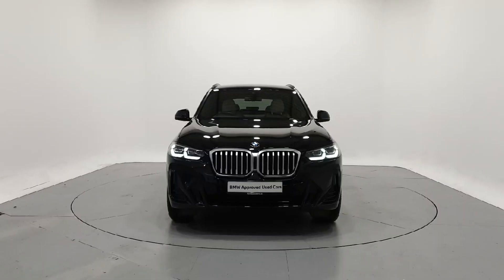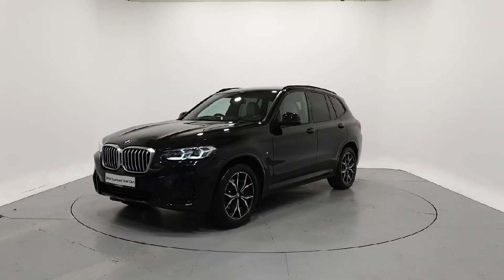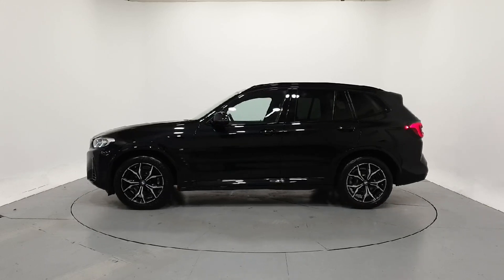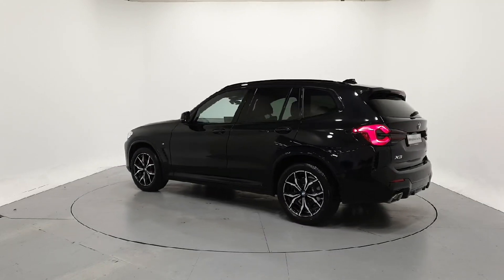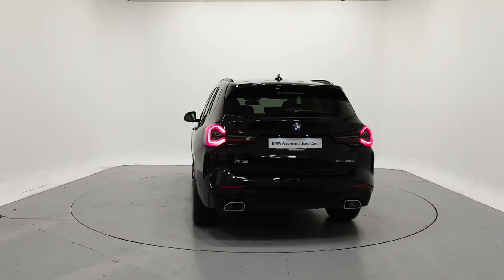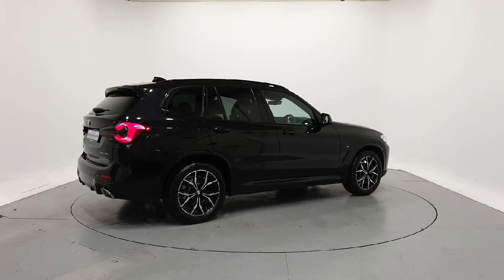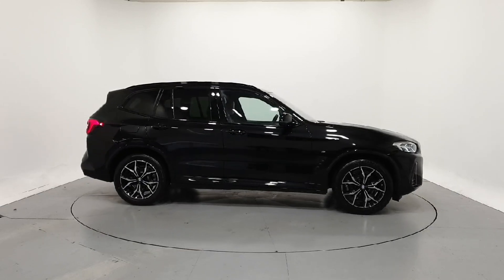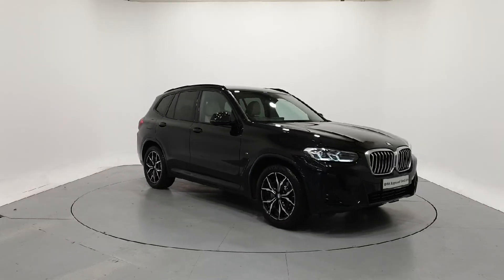222D13435 - 2022 BMW X3 xDrive20d M Sport RefId: 305493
This video was uploaded by 27767 on 14 May 2024. Please contact frankkeanebmw for more details